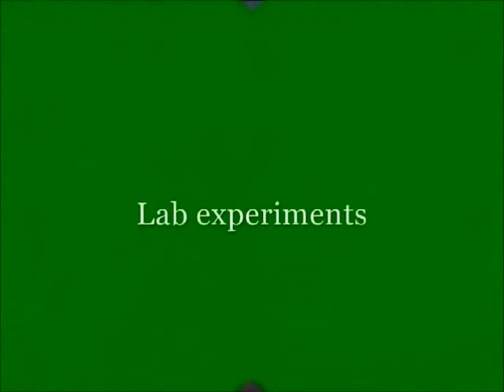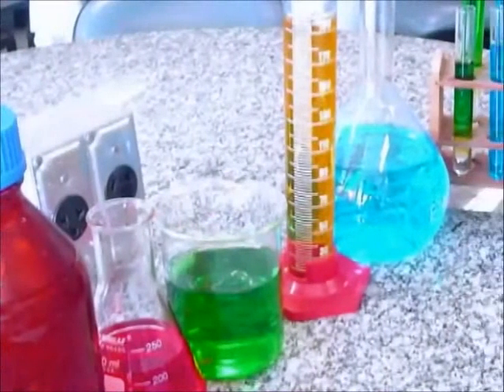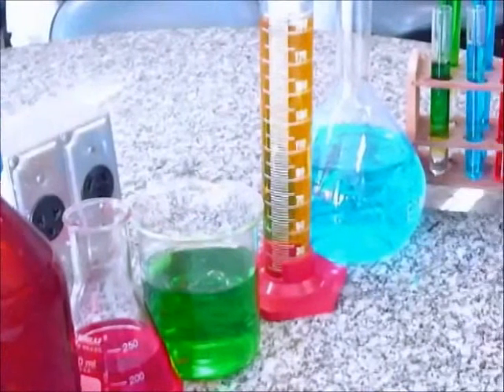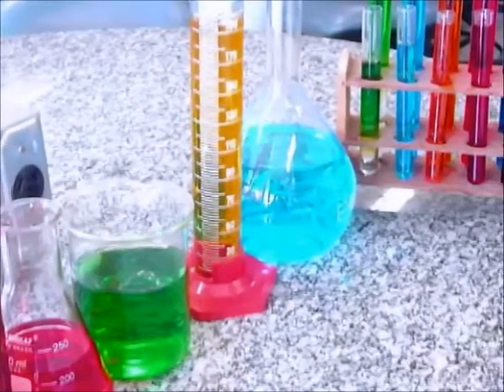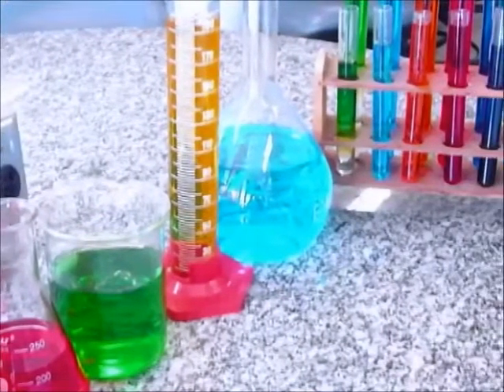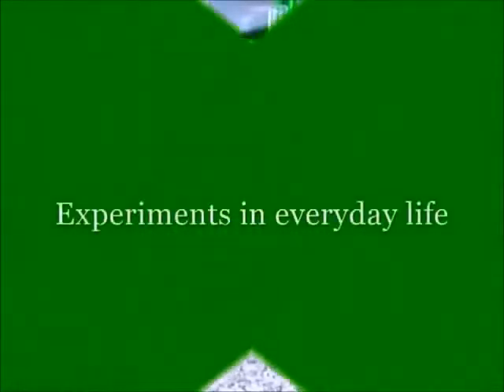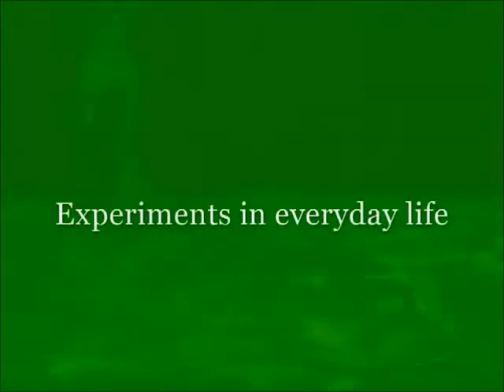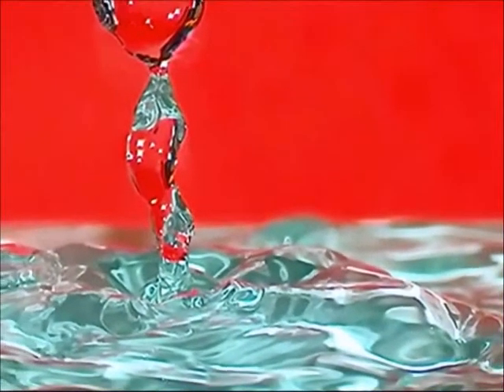EnvKids, What is an experiment ?